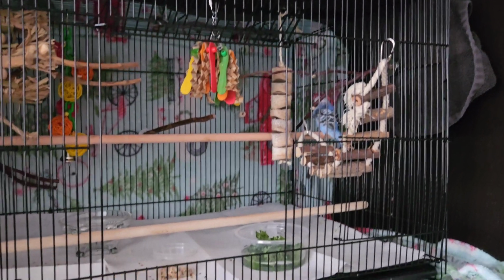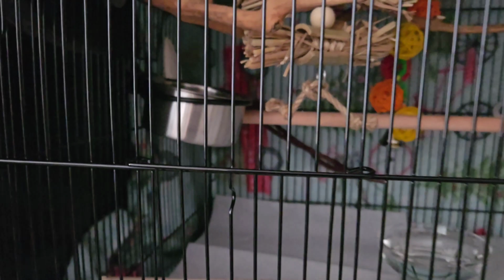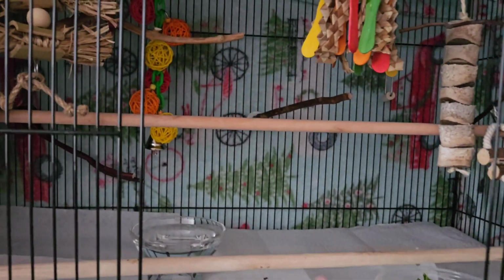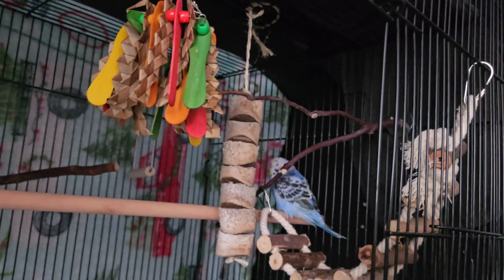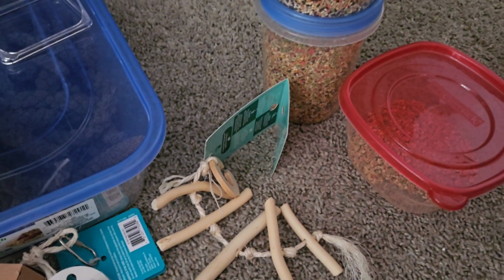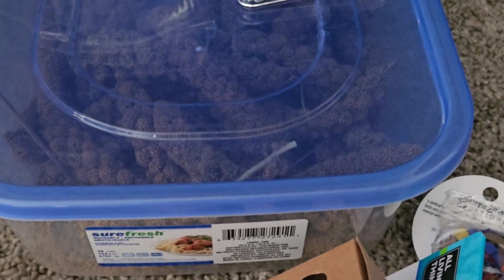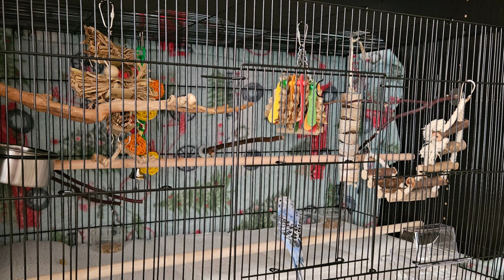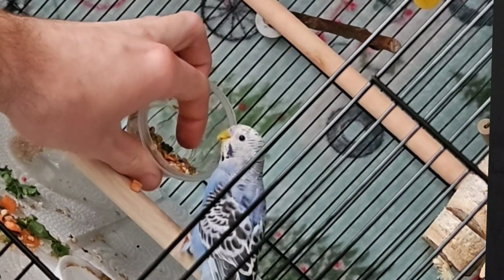I GOT A BUDGIE!! // CAGE TOUR, INTRODUCTION// VLOGMAS 2024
Hii!!
Welcome to my budgie introduction!!
If you haven't watched my first video about adopting my budgie, please watch it!! It'll give you more information about him!!
Today I'm showing you a tour of my budgies cage, and all of the things that I have for him. You also get to meet him and get to know how things have been these past 4 days of having him!!
Chapters
00:00- intro
01:00- cage tour!
04:48- Meet my bird!
05:50- bird supply haul
08:07- how its been going so far